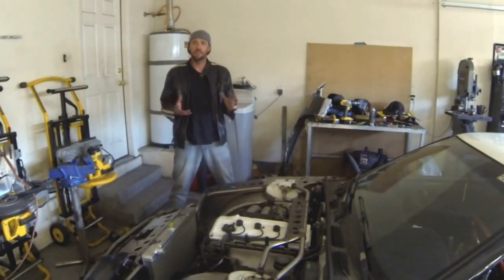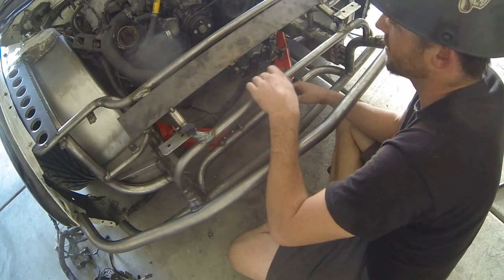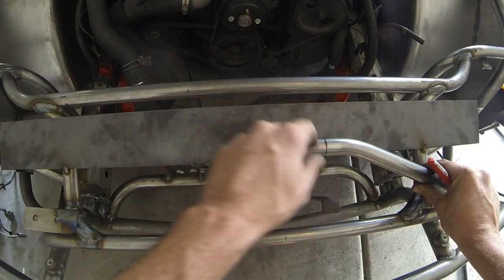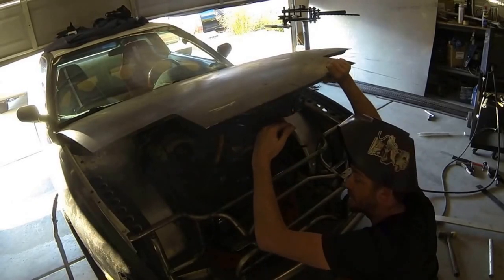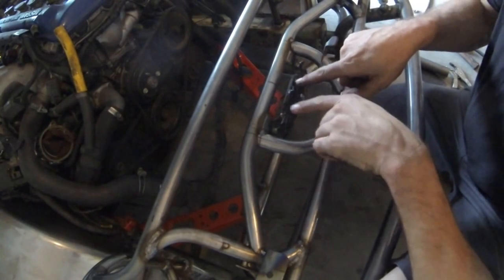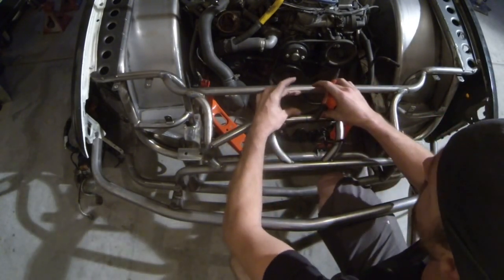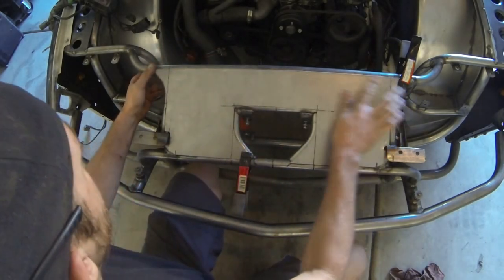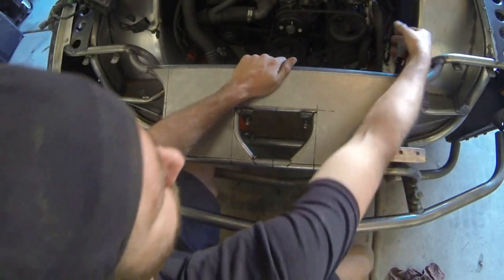TFSS: How To Build A Tube Chassis Front End - Radiator Diffuser Part 1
The Fabricator Series Segments (TFSS): Chapter pulled from "How To Build A Tube Chassis Front End" which demonstrates complete tube chassis front end fabrication on a Nissan 240SX S13.

This Chapter covers the fabrication methods used to measure, cut, and shape the radiator diffuser panel supports which also holds the hood latch in place.